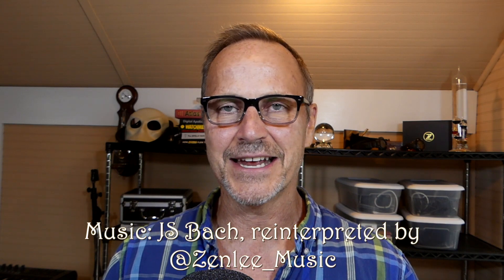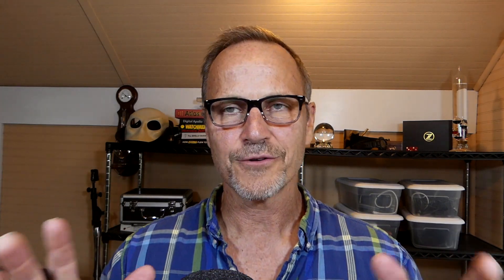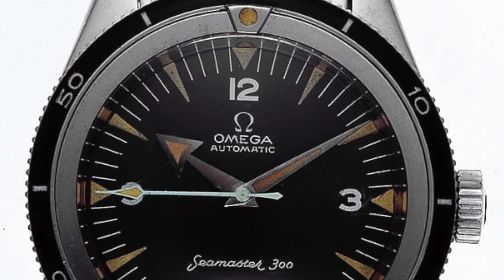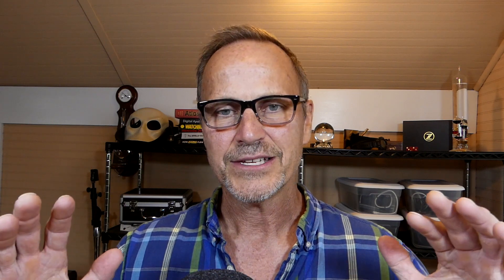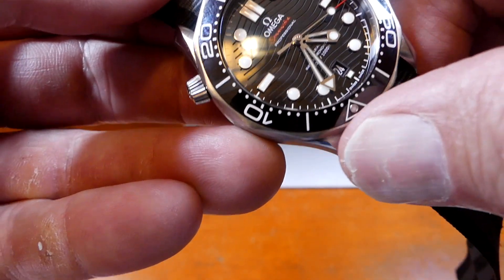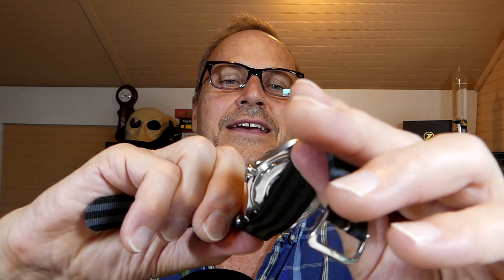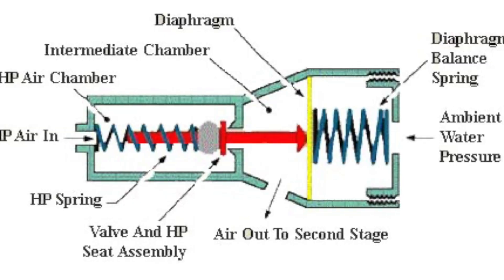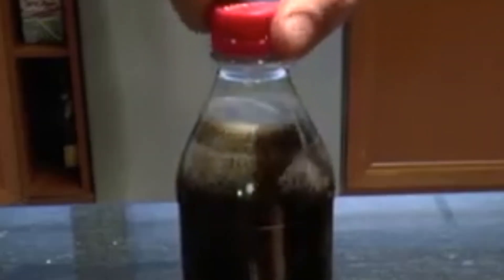Expert: How Does a SCUBA Dive Bezel SAVE Your LIFE?!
As an avid recreational SCUBA diver, Dr. Know-it-all has seen far too much misinformation about dive watches, and especially how and why dive bezels are used, on the internet. This episode is intended to explain exactly what a dive watch is, and in particular how to use a dive bezel correctly. Why is using it important? What is it NOT used for? Why have dive watches been superseded by dive computers? And how would you plan your dive using dive tables and a watch? This episode covers all these topics, plus more!

How does a dive watch bezel work? A SCUBA diver explains how--and why it's lifesaving technology.